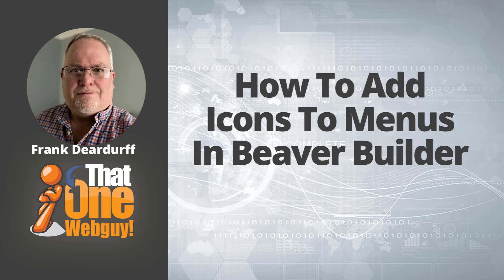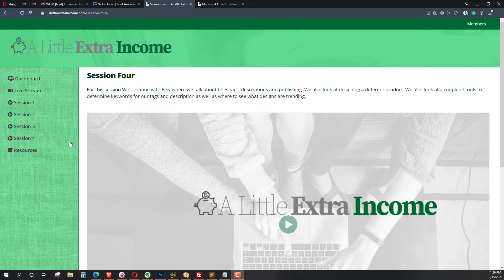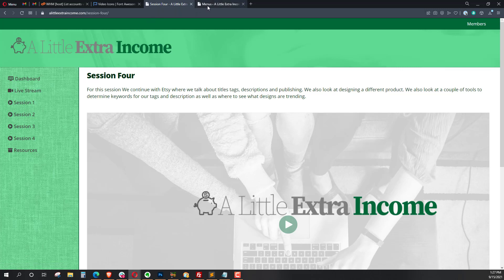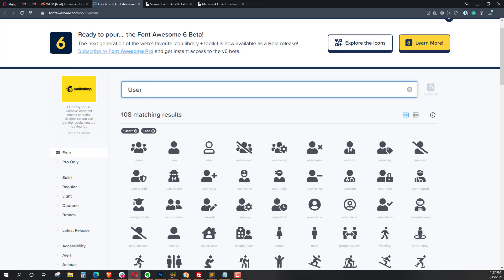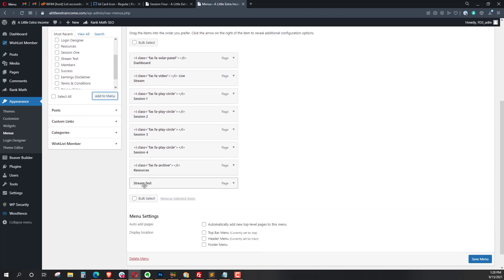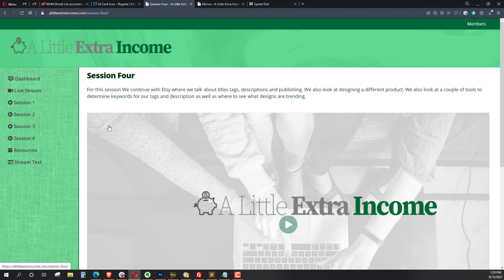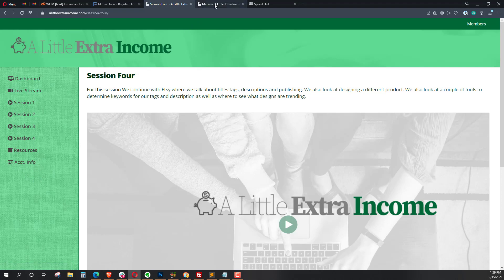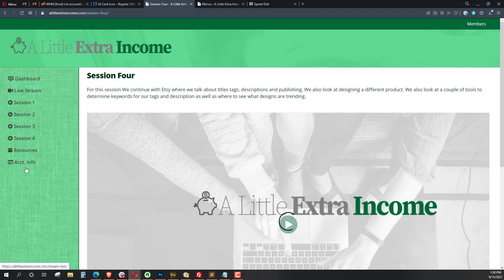add icons to menus in beaver builder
IF you are trying to dress up your menus in Beaver Builder or add icons to menus in beaver builder If you are looking for add icons to menus in beaver builder, then watch this video to learn everything you need to know about add icons to menus in beaver builder

//Have A Question about Websites or Online Marketing? Ask Frank